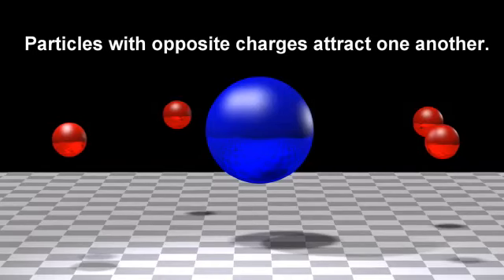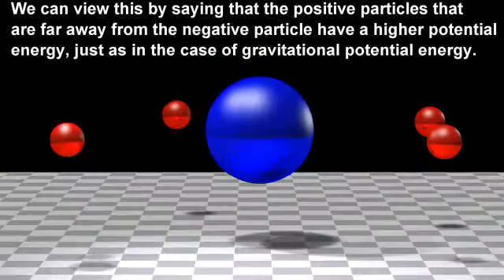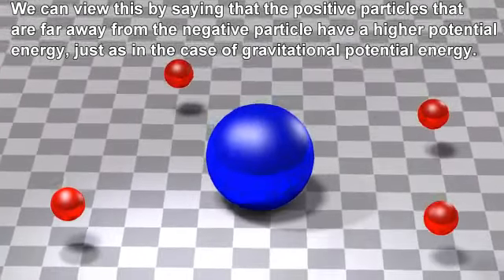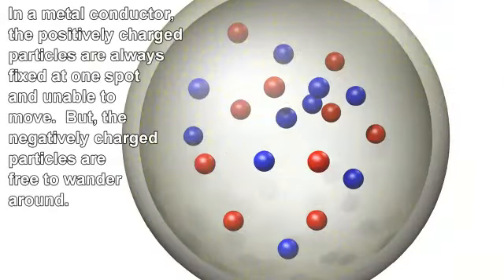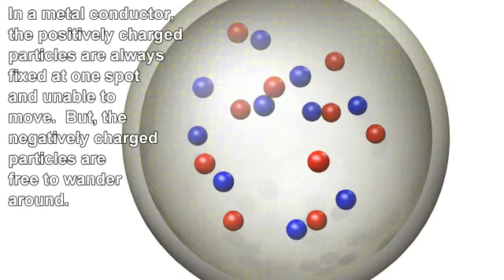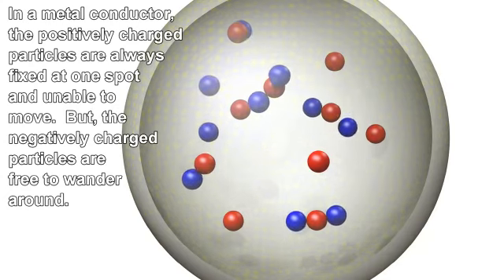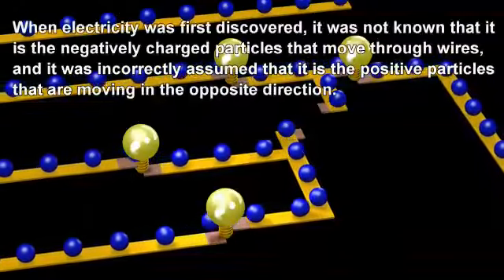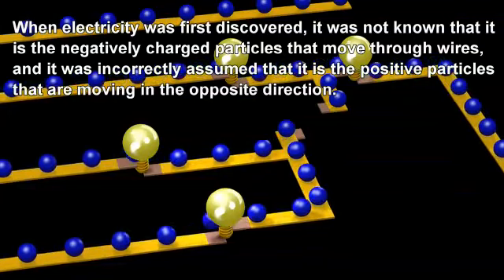why same charges repell and opposite charges attracts) new